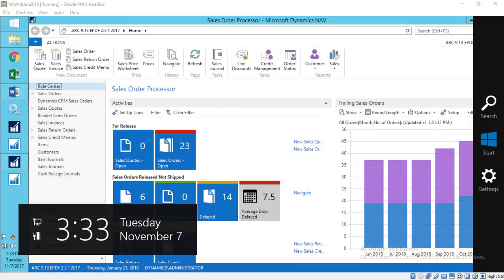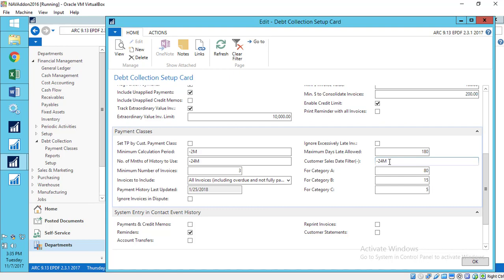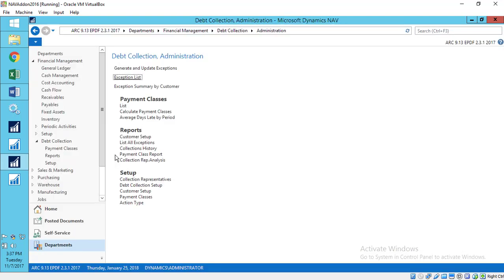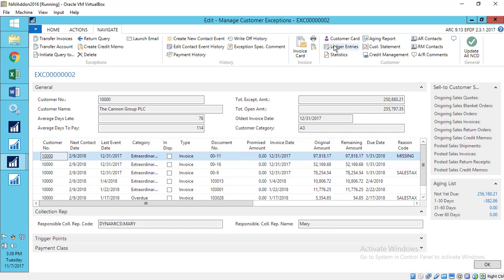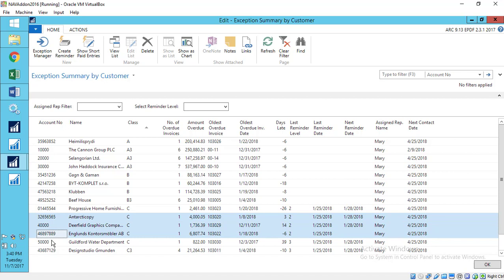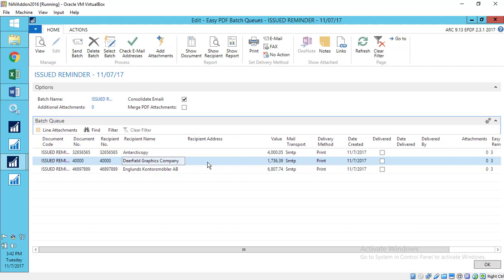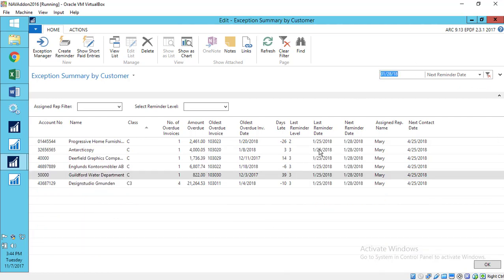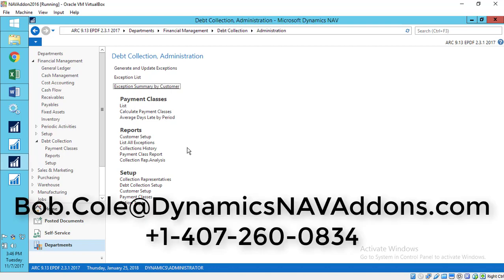EasyAR Demo Video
Microsoft Business Central / Microsoft Dynamics NAV Collections Management Integration Overview